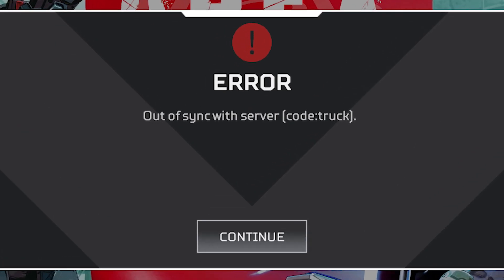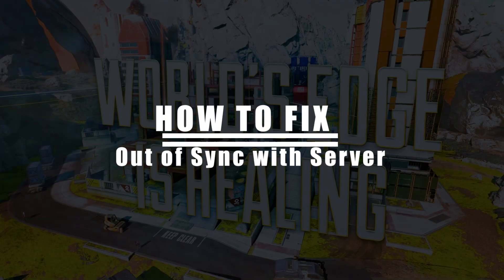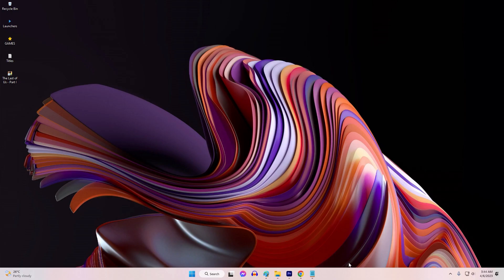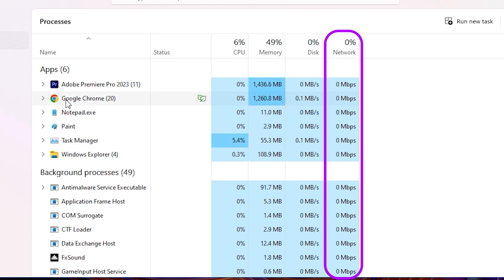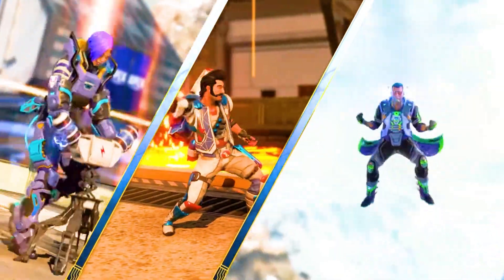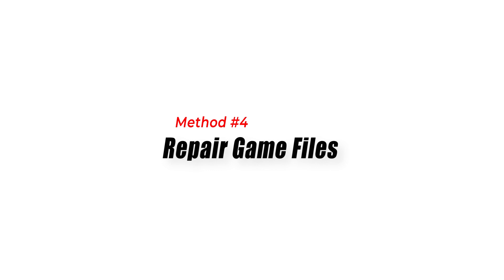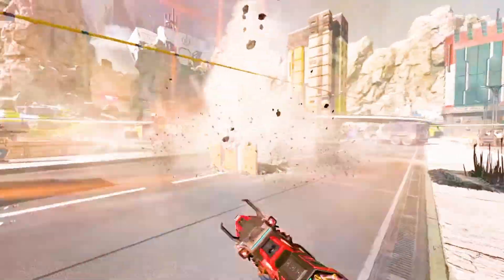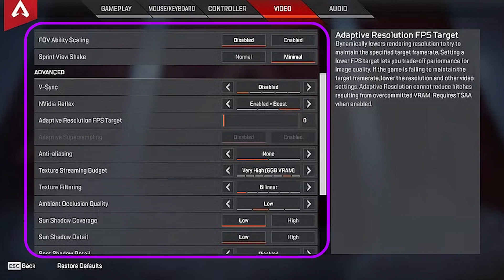How To Fix Apex Legends "Out of Sync with Server" [New & Updated 2024]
Experiencing "Out of Sync with Server" issues in Apex Legends can frustrate players, as it disrupts their gameplay and prevents them from fully enjoying the game. This comprehensive guide will explore the causes behind the "Out of Sync with Server" problem and provide effective solutions to resolve it.
Players can overcome these issues by following the troubleshooting steps outlined in this video and get back to playing Apex Legends smoothly.